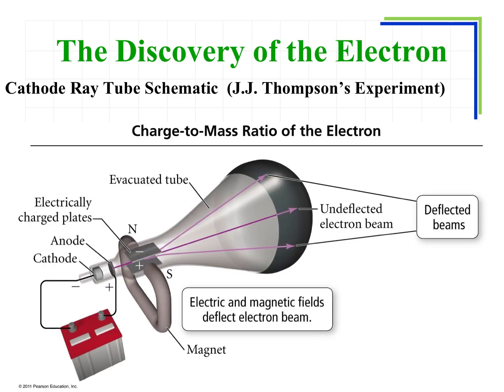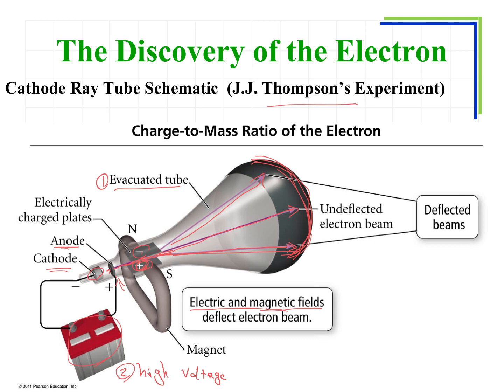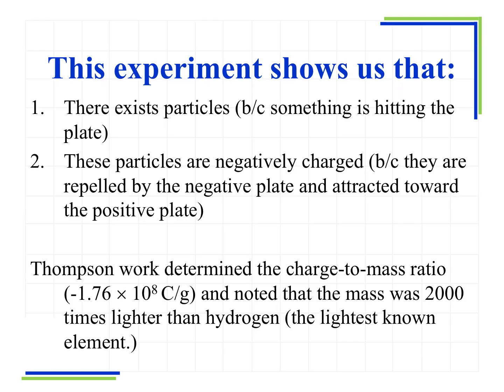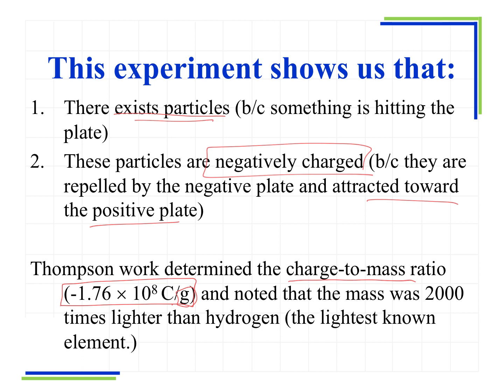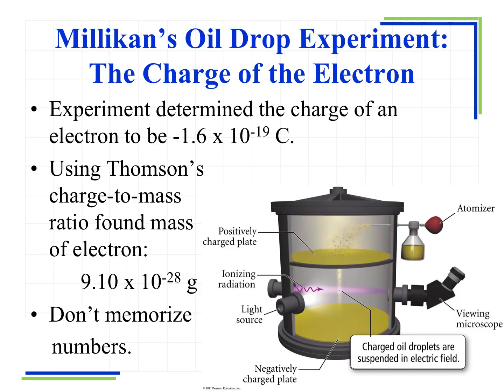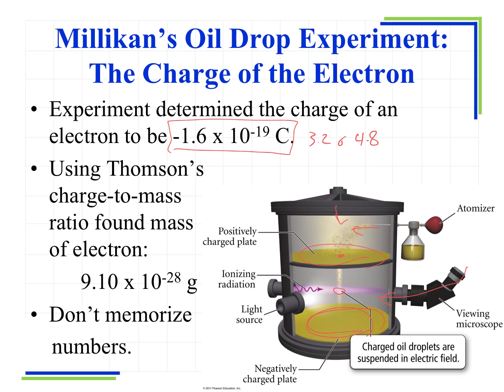CHE 109 video11